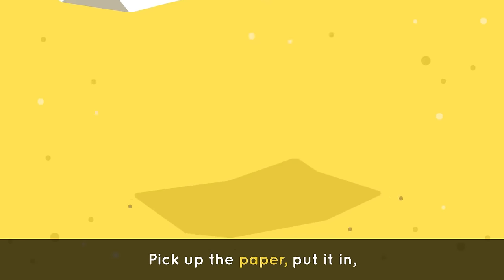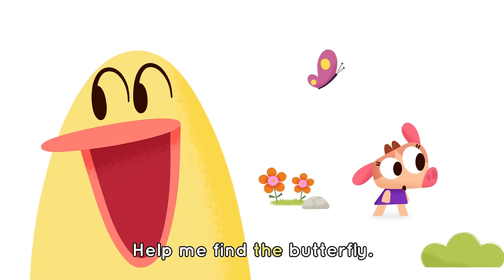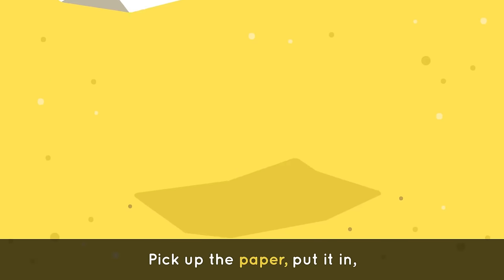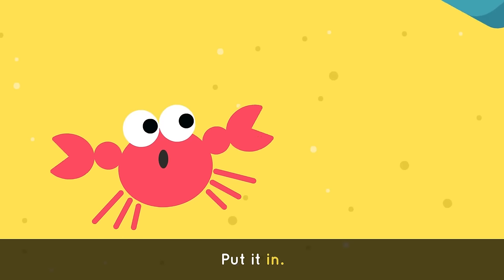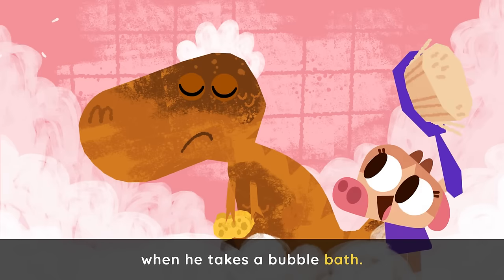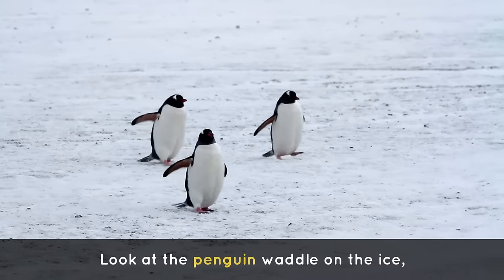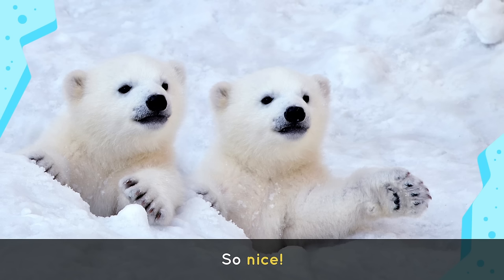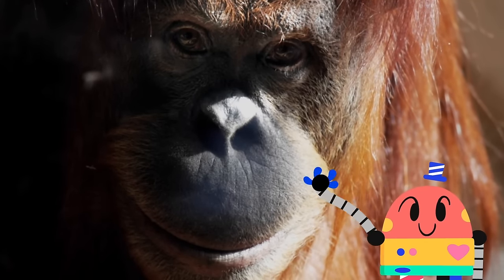Celebrating EARTH DAY with the Lingokids Songs for Kids 🌎♻️🎶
| Endless hours of Lingokids music and songs for kids here ➽ | Get the Lingokids app and start the Playlearning™ adventure! (iOS & Android) ➽

Calling all Earth lovers! This compilation of music and cartoons for kids is all about taking good care of our planet. From recycling to rainforests, there’s so much to learn about when it comes to our Earth. Play, learn, and keep the environment clean with Lingokids.

In this compilation of songs to celebrate Earth Day:
00:00 Lingokids intro
00:02 Pick It Up Recycling Song
01:27 The Butterfly Song
03:00 The Weather Song
05:18 The Seasons Song
07:13 Pick It Up Recycling Song
08:38 Cowy's T-Rex
10:35 Arctic Animals Song
12:20 It's raining, it's pouring in the rainforest
14:11 Summer Song
16:08 The Planets in the Solar System
18:13 Freeze! Song
20:22 Lingokids' YouTube Channels

Play today, learn for life!

Welcome to the Lingokids universe, where kids aged 2-8 discover academics and modern skills to help them thrive in today's world. Voted the #1 learning app for kids (Kidscreen, 2022 and 2023), the Lingokids app has 1,600+ interactive games, digital books, puzzles, activities, and more. 50+ million families around the world already trust Lingokids to help their children play, learn, and thrive in a variety of mediums with a fun, funny cast of original characters.